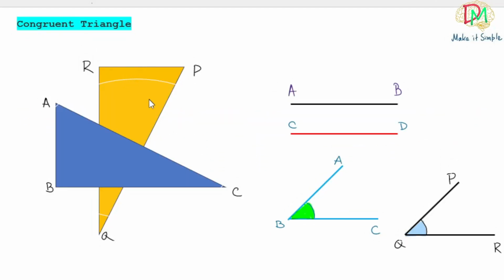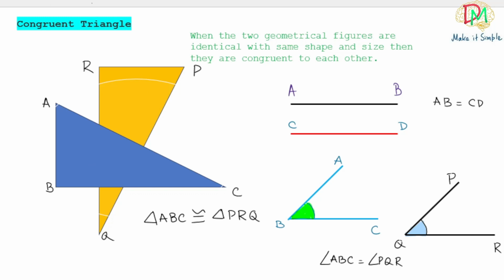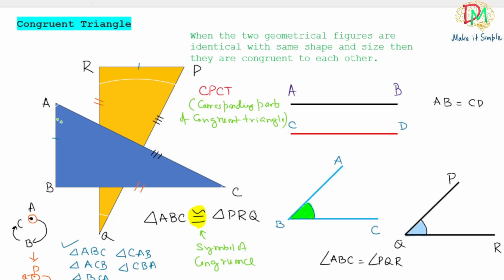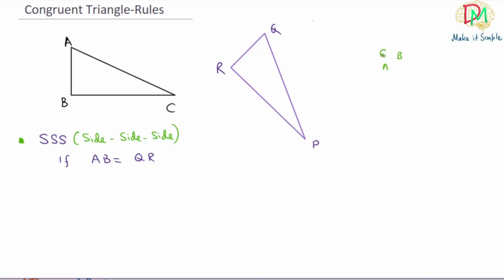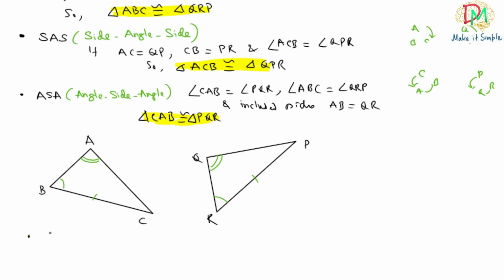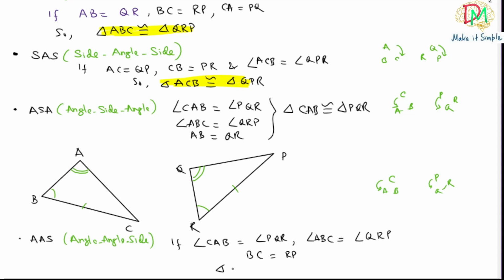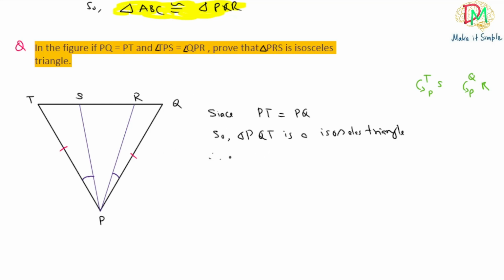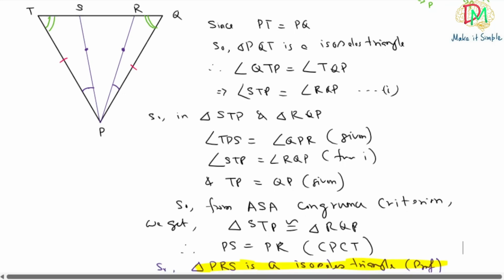Congruence of Triangles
All Concept